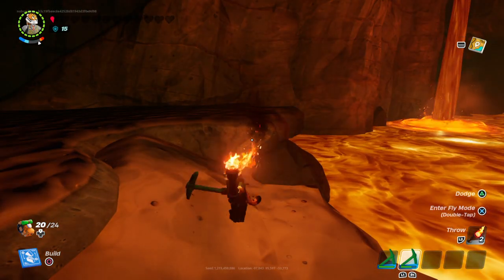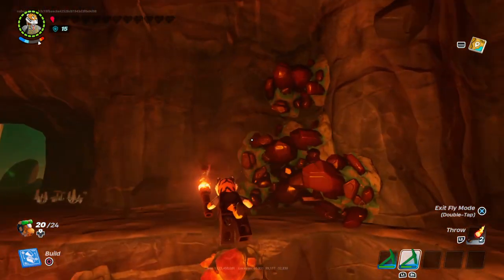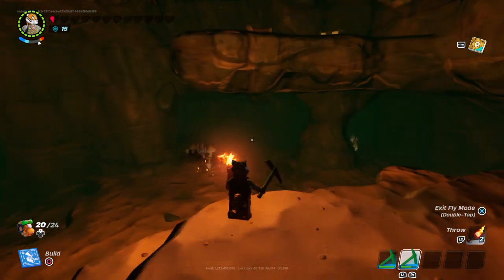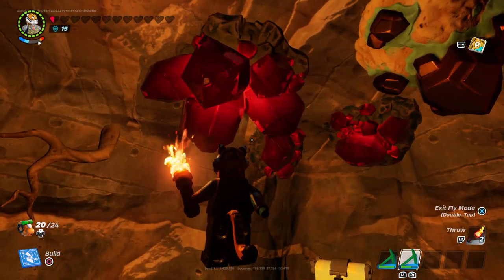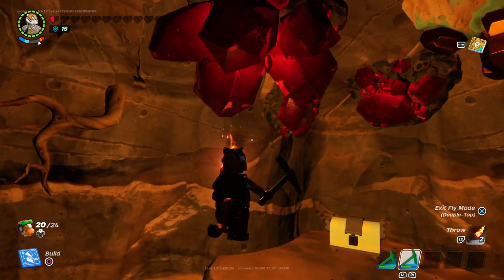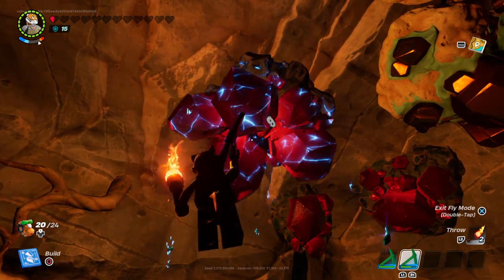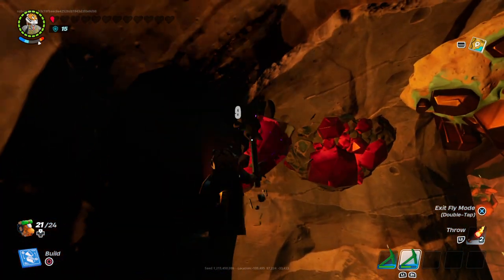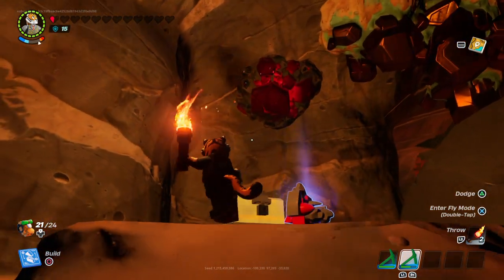Fortnite Lego - how to find uncut rubies